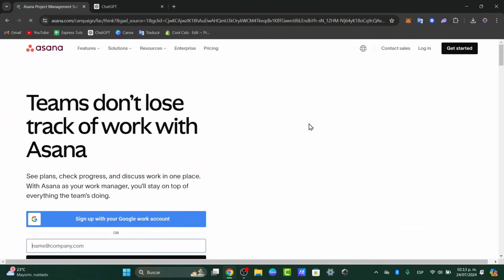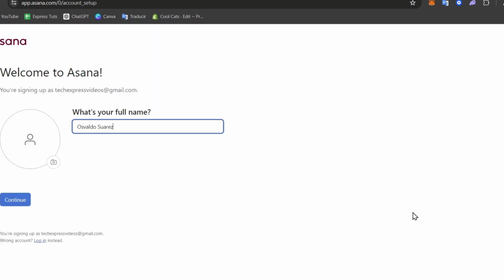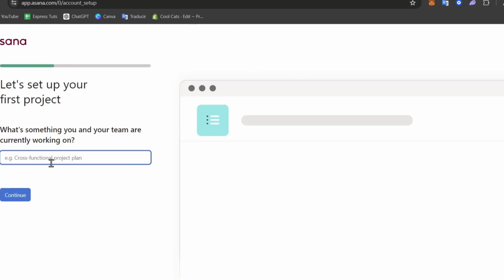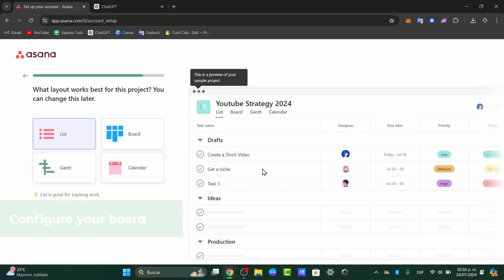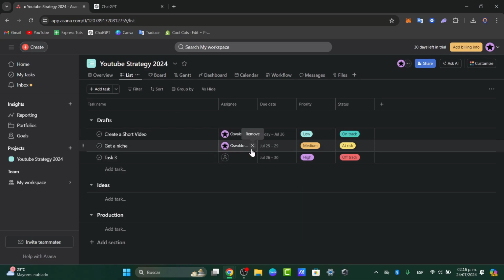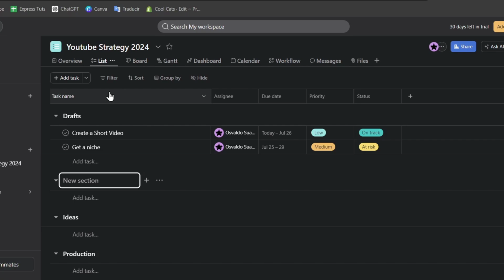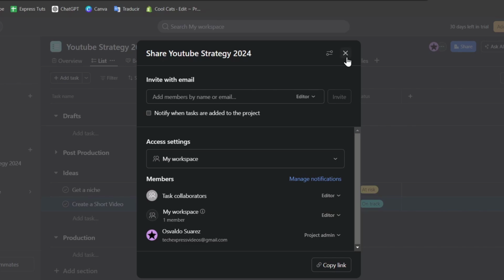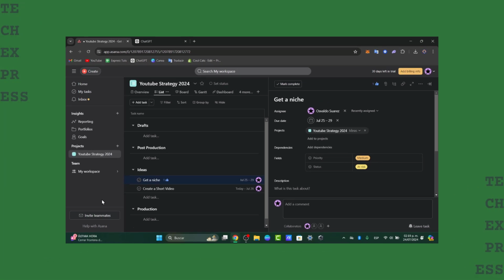How to Use Asana Tutorial For Beginners (Project Management Software)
To effectively utilize Asana as a project management tool, beginners should start by creating an account and familiarizing themselves with the interface. Begin by organizing tasks into projects, using the "Add Project" button to create categories that reflect your workflow. Within each project, you can assign tasks, set due dates, and add descriptions.

Utilize Asana’s features such as subtasks and tags to enhance organization. Additionally, explore views like list, board, and calendar to suit your preferences. Regularly reviewing progress through Asana’s reporting tools will also streamline project management.